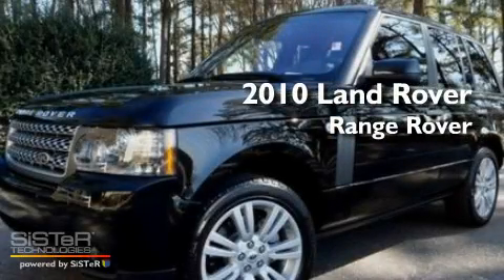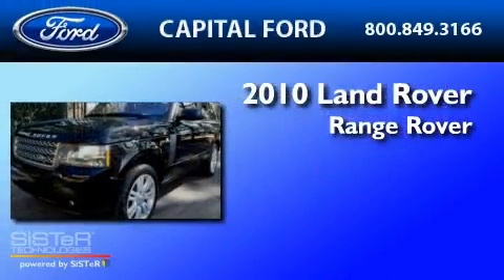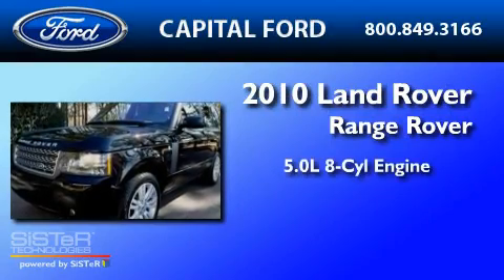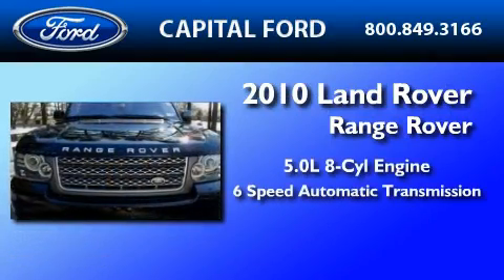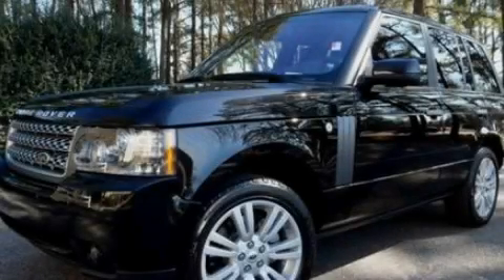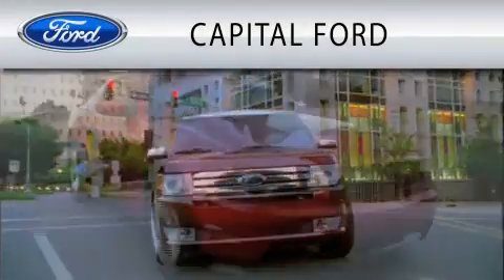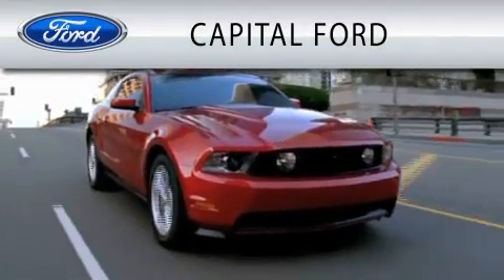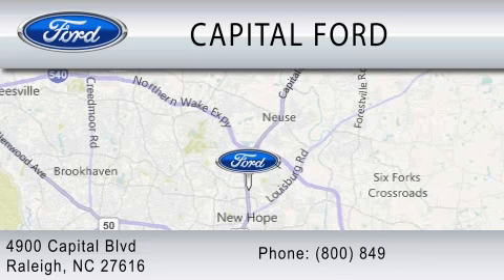2010 LAND ROVER RANGE ROVER NC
Year : 2010

 Make : LAND ROVER

 Model : RANGE ROVER

 Engine : 5.0L V8

 Trans . : AUTO 6SPD

 Exterior : SANTORINI BLACK METALLIC

 Miles : 4,974

 4900 Capital Blvd.

 2010 LAND ROVER RANGE ROVER  NC